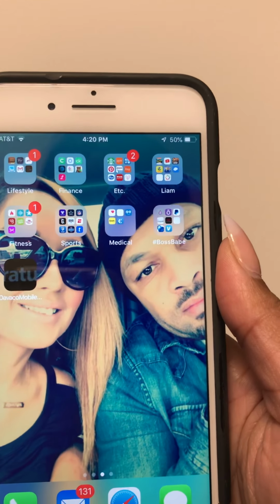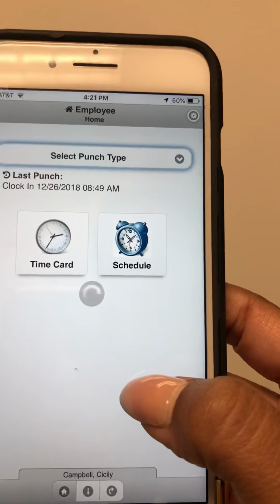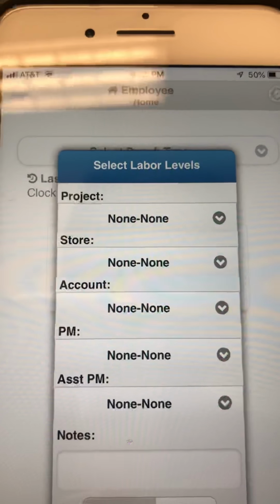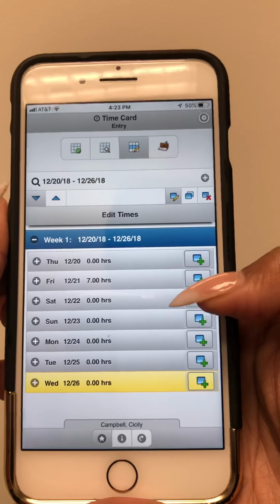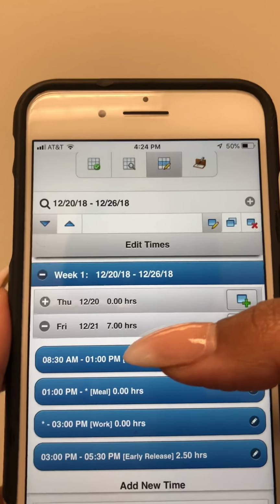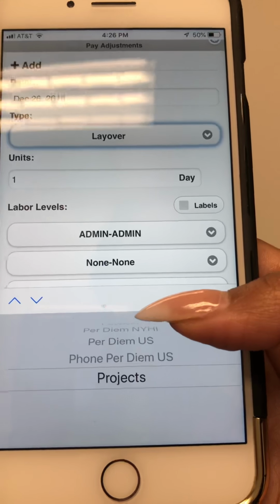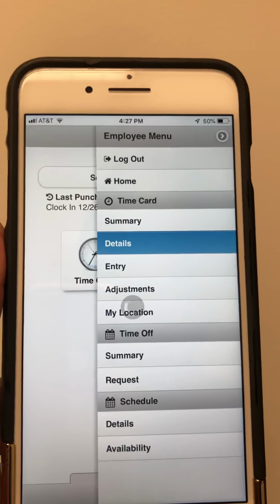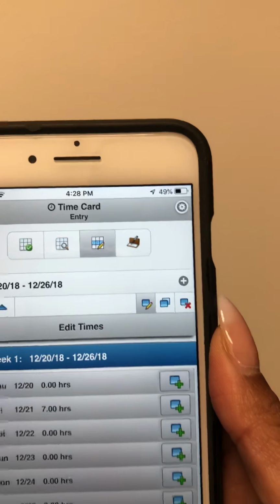Vista Time Walkthrough (iPhone)